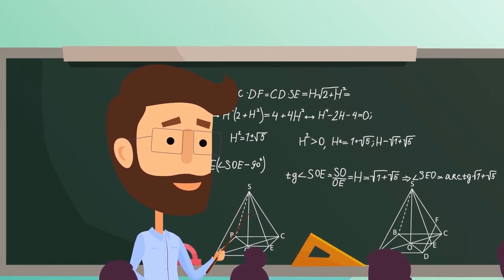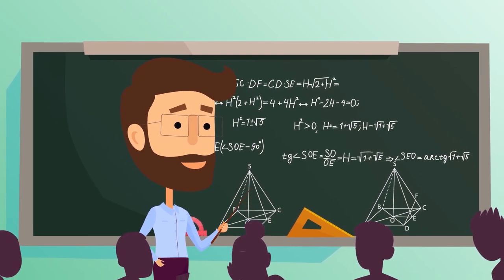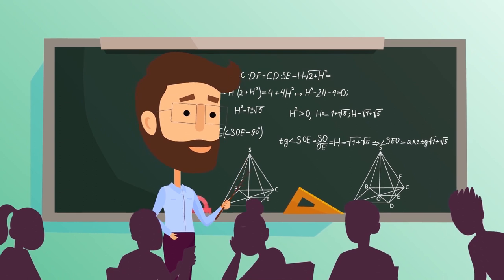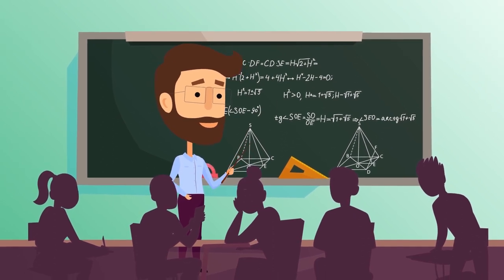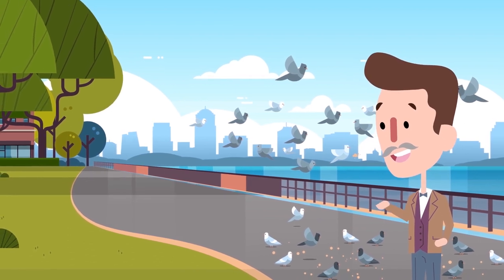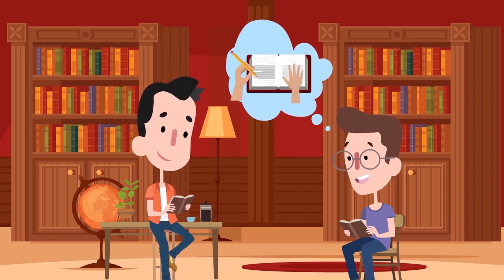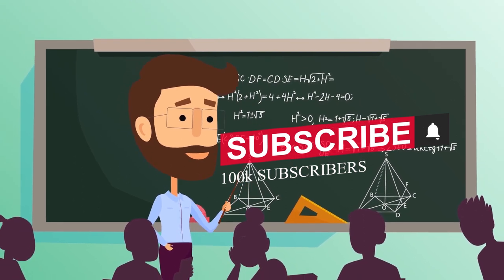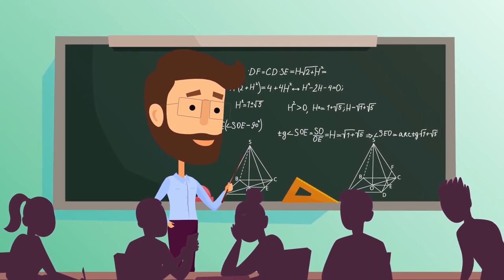Nikola Tesla Biography | Animated Video | The Genius of Electricity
Born on July 10, 1856, in Smiljan, Croatia, Nikola Tesla was the fourth of five children of a priest and an inventor. What marked the birth of the Serbian-American boy was a lightning storm.

Nikola Tesla attended primary school in his hometown and was introduced to subjects such as arithmetic and religion. A few years later, the family moved to a city nearby. His real education and the formation of his interests, however, began when he started high school in Karlovac.